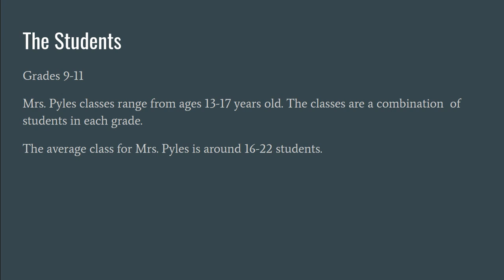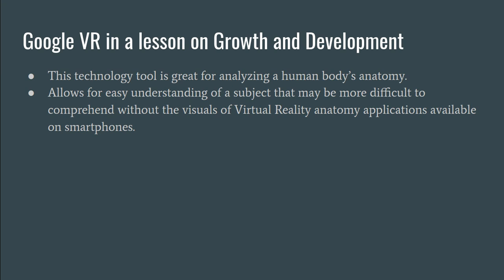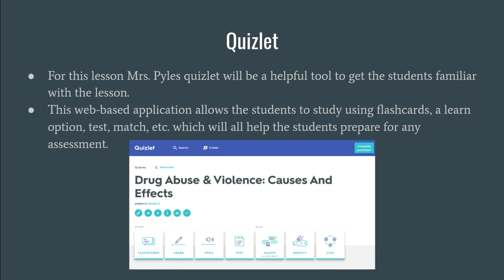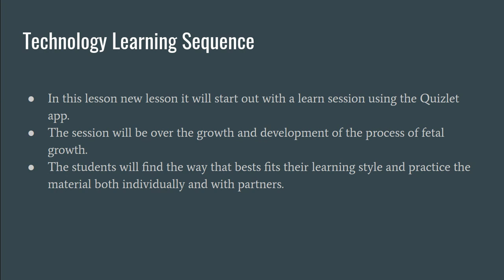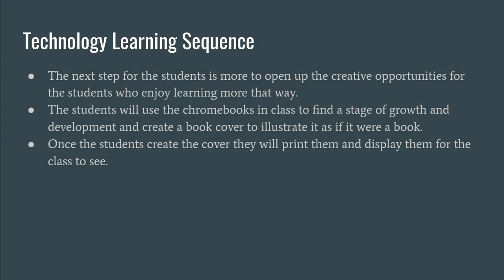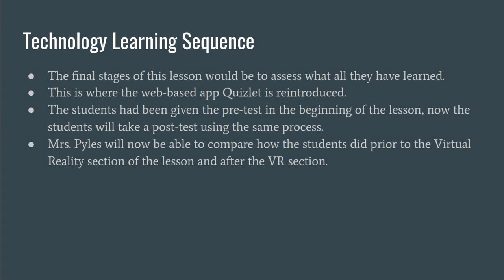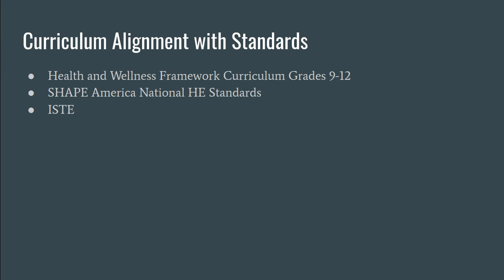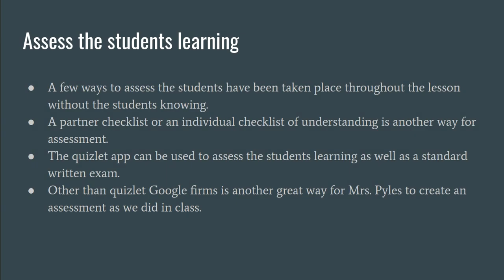CBP Screencast SEED 3702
Community Based Project SEED 3702 Technology